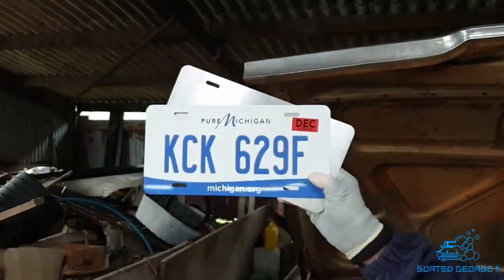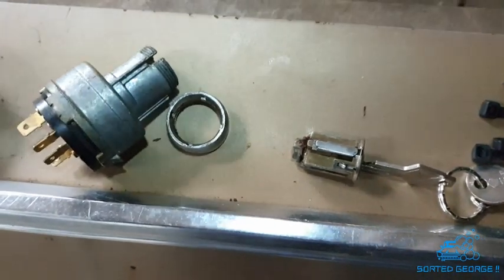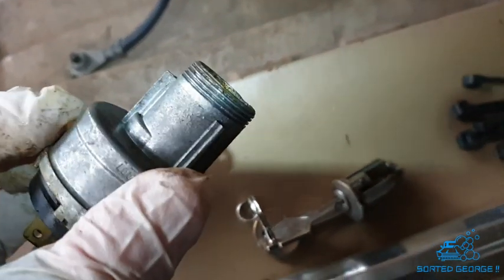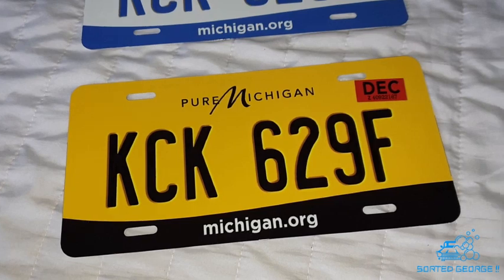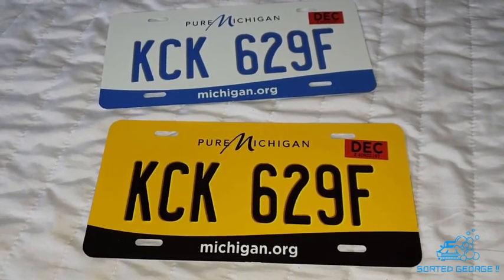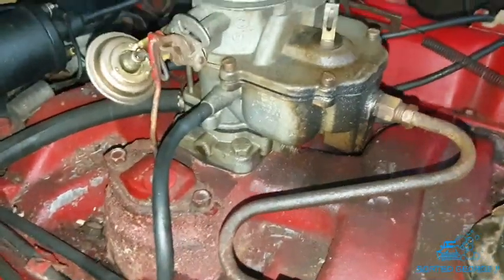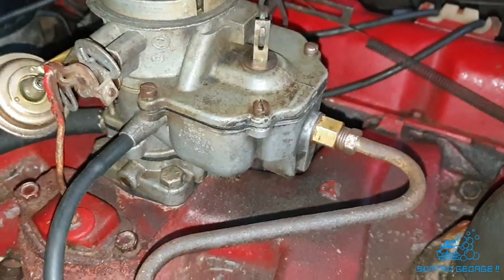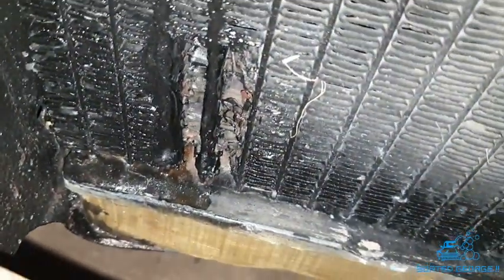Change A Mopar Ignition Barrel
Had a play with the ignition switch and tightened down the carb! Also new registration arrived from the DVLA so had some Michigan style plates made up as that's where I bought the car from. Great Price & Great Product!